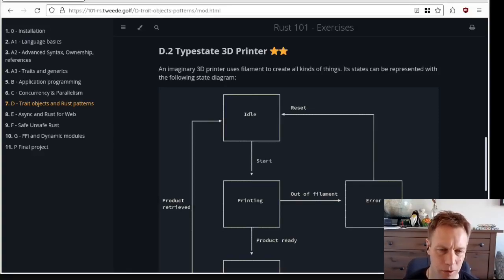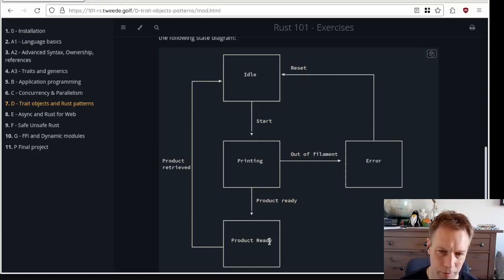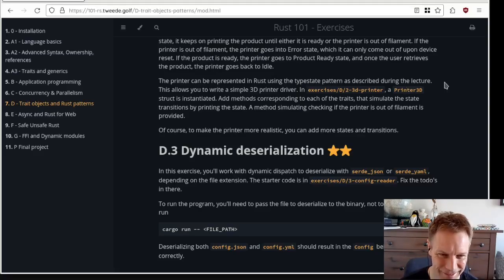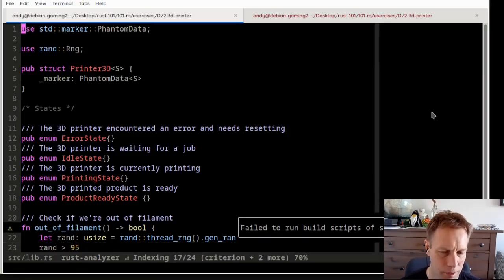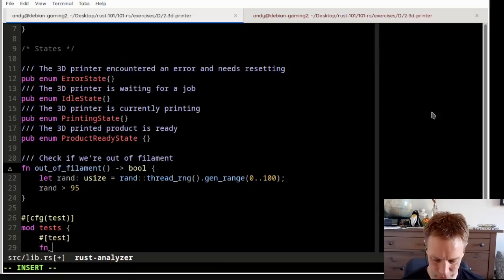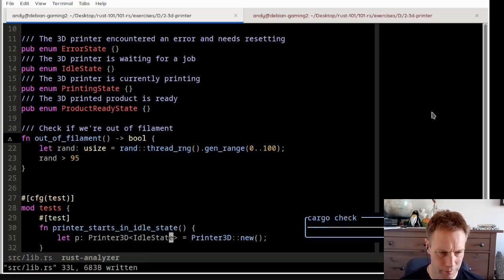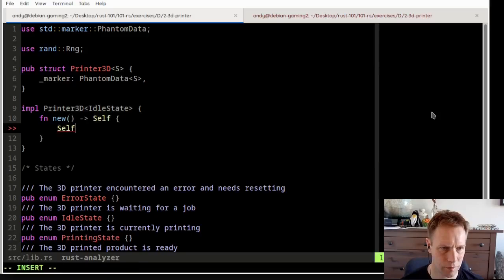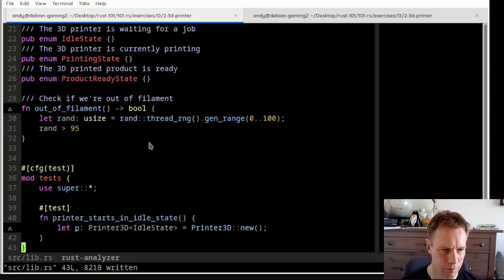Rust 101 - 32: Exercises for module D (q2)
Trying out the typestate pattern by tracking the state of a 3D printer by changing our type instead of updating a variable whenever it changes.